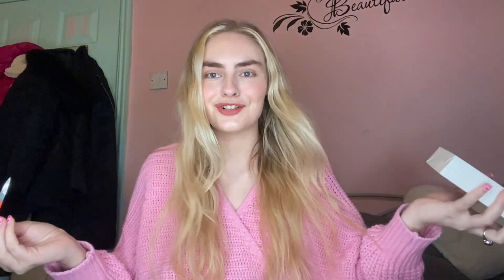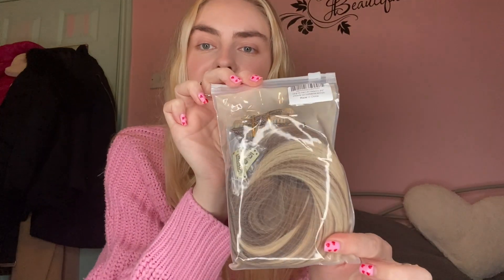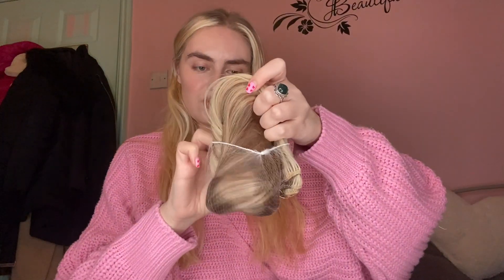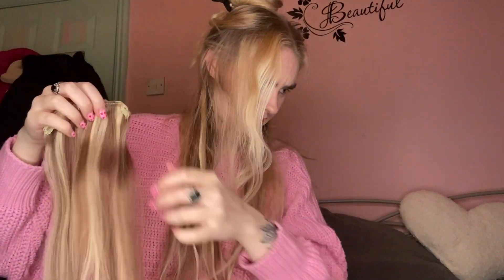AFFORDABLE CLIP IN HAIR EXTENSIONS REVIEW GOO GOO HAIR EXTENSIONS REVIEW & DISCOUNT CODE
Roccabox 15% OFF (or code AMYANDREA)